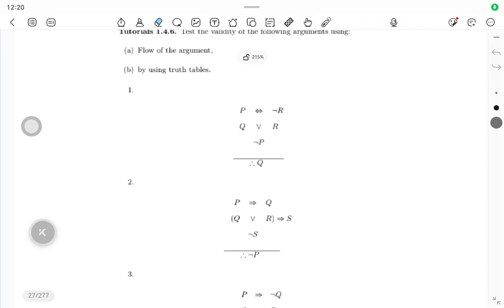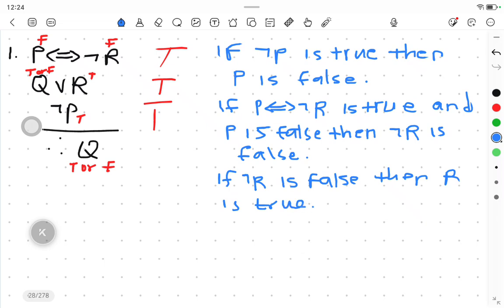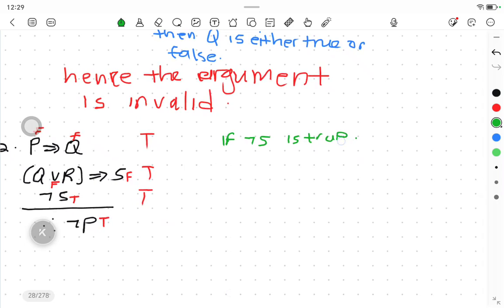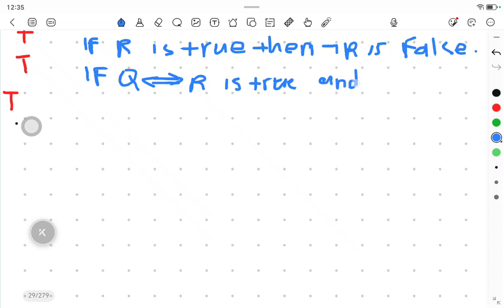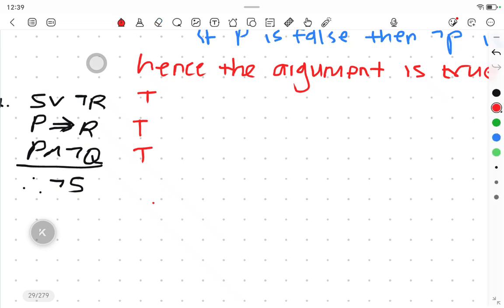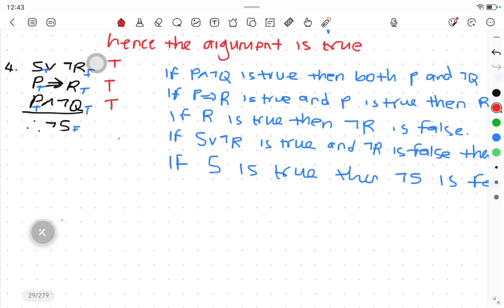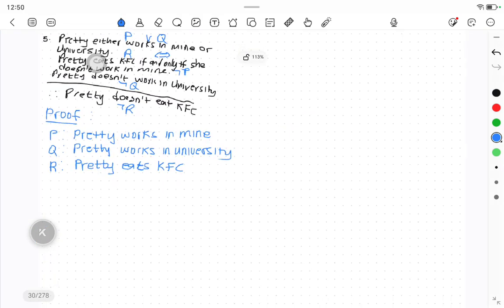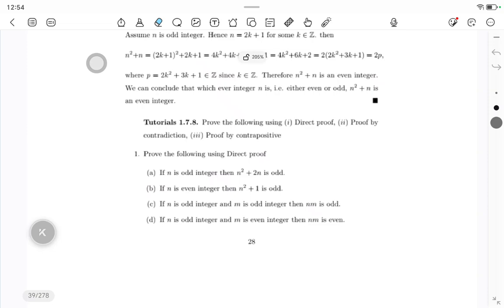SMTH012 Lecture 4